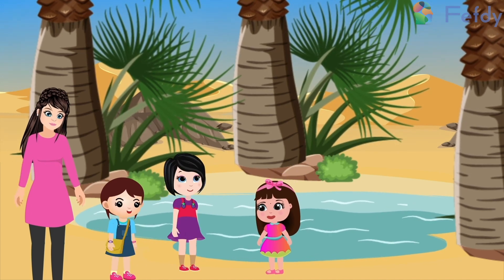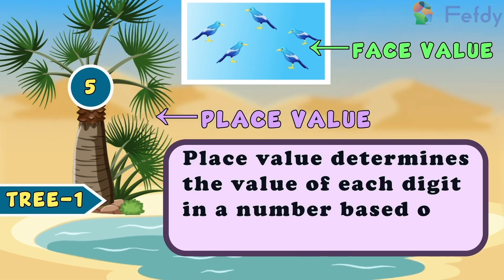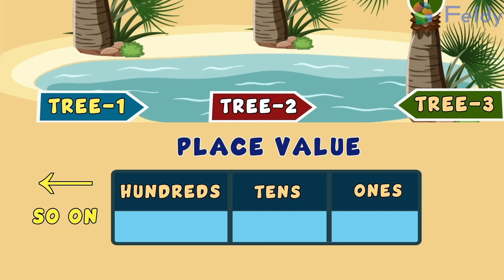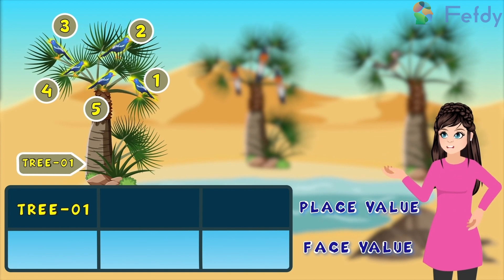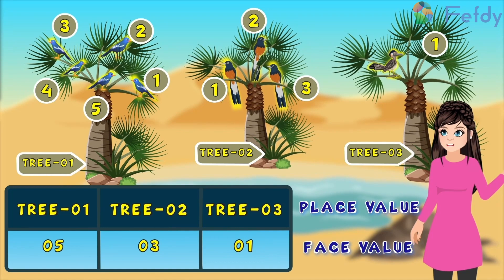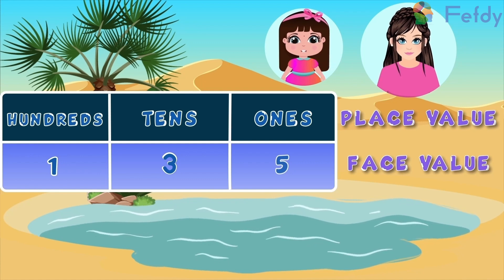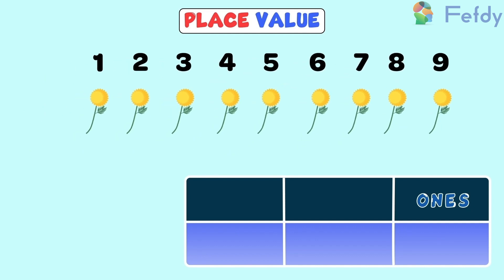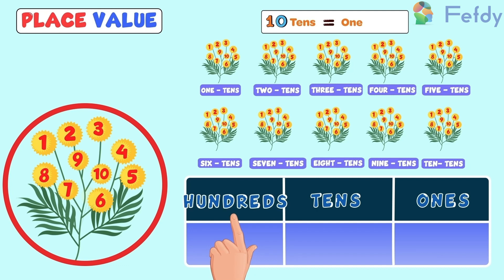Understanding Place Value and Face Value | Fun Math Lessons for Kids!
🔢📚 Dive into the exciting world of numbers with our fun and educational video on place value and face value, designed especially for kids! Learn the difference between place value and face value through easy-to-understand explanations and engaging examples.

👉 What You'll Learn:

The concept of place value and how it works
The meaning of face value and its importance
Fun exercises and examples to practice place value and face value
This video uses colorful animations and simple explanations to make learning math enjoyable for young learners. Perfect for parents and teachers looking for effective ways to teach kids about numbers and their values.

📚Refer the Level 4  Mathematics Mantissa % Trade Course Book - Page 18📚